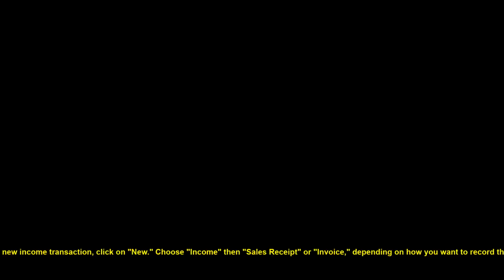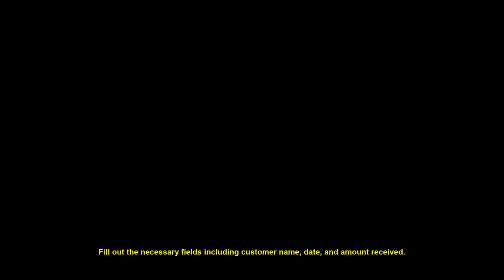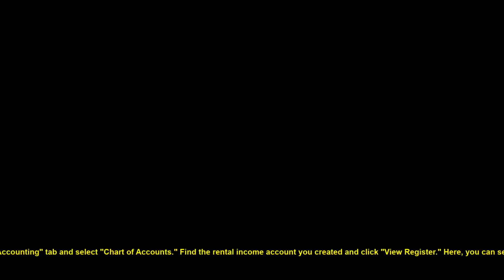How to subscribe with QuickBooks Online to track rental income - Step By Step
Whether you're a seasoned landlord or new to managing rental properties, this step-by-step video will help you set up your account efficiently. Learn how to navigate QuickBooks Online, organize your rental income, and streamline your financial management.